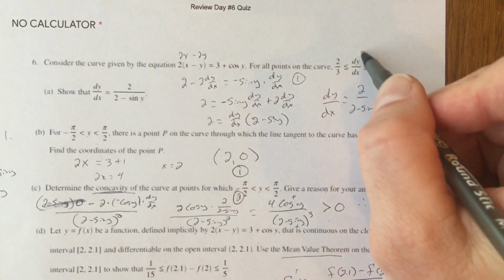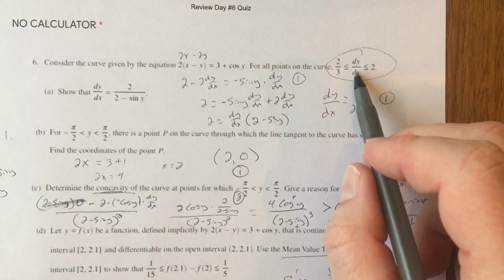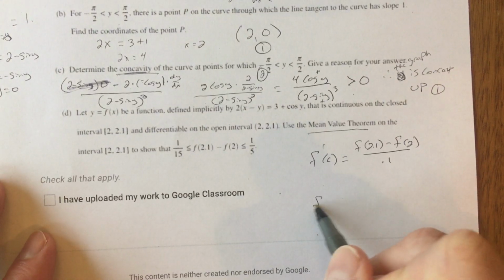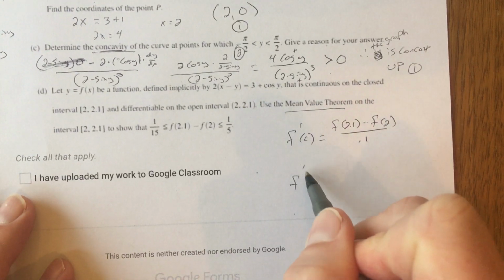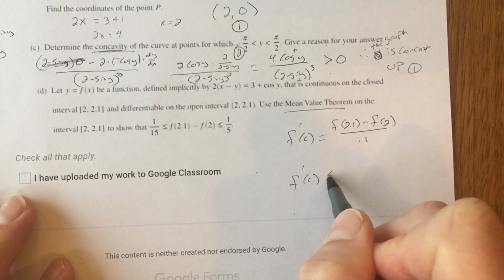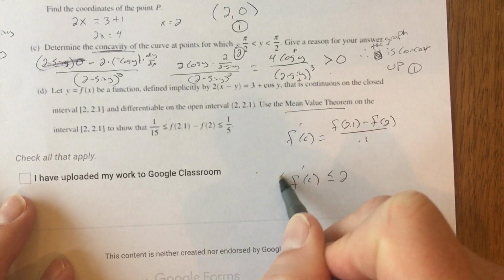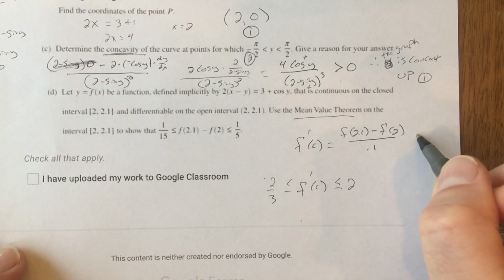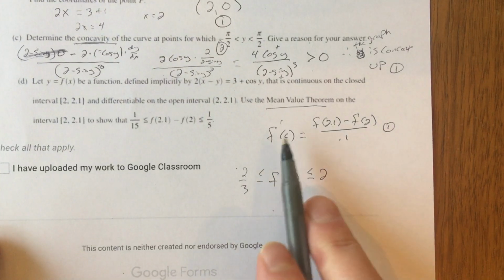Review Day #6 Free Response 2